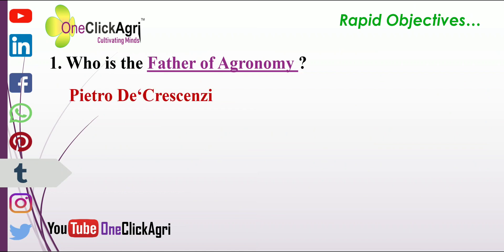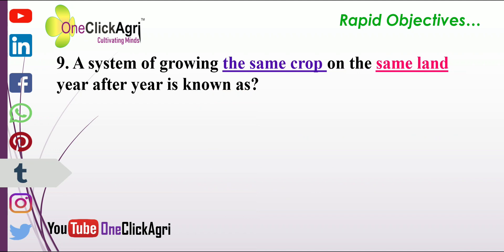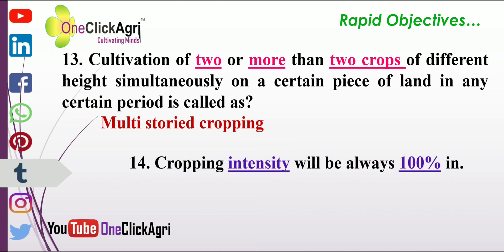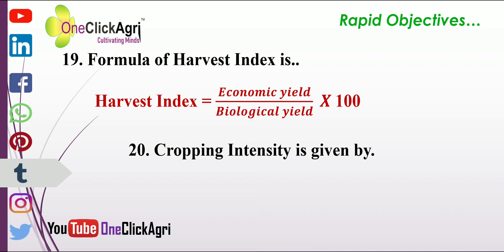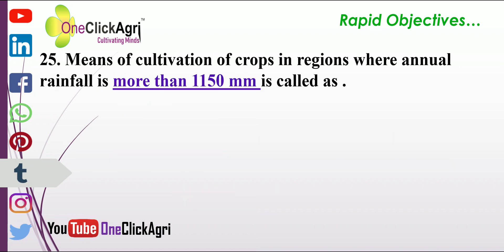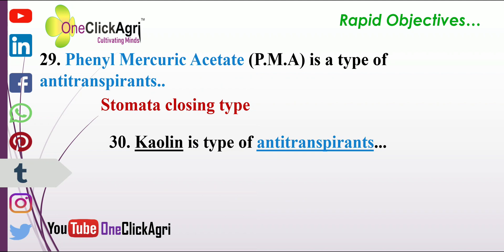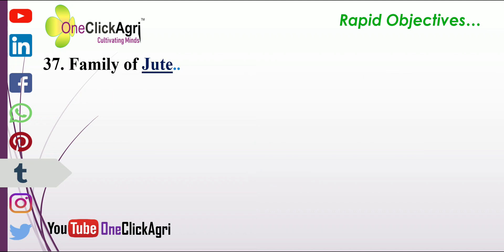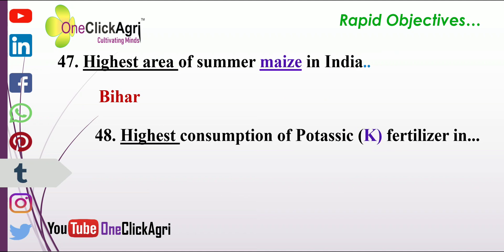Rapid Objective series of General Agriculture for IBPS AFO (AO/SO) 2023-24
Part-1
Rapid Objective series of General Agriculture for IBPS AFO (AO/SO) 2019-20
Please watch our all 1 lakh objectives series also and share it with your dear and near ones, they will avail the right agricultural study material with notes for various competitive exams.